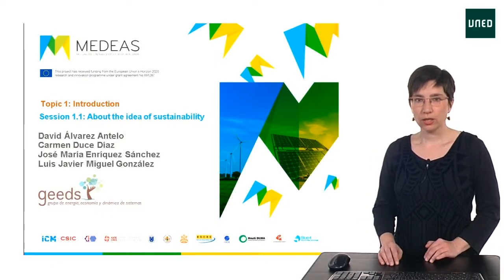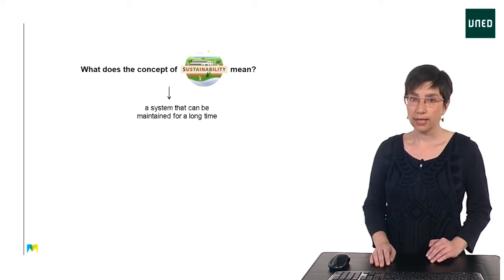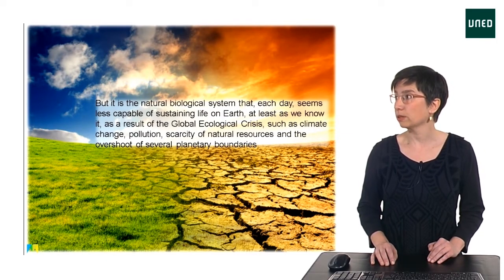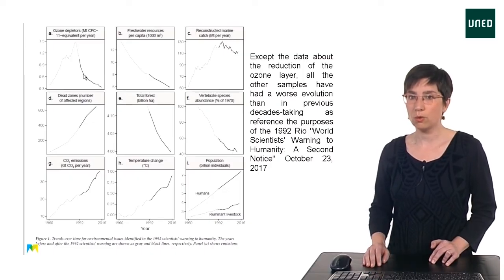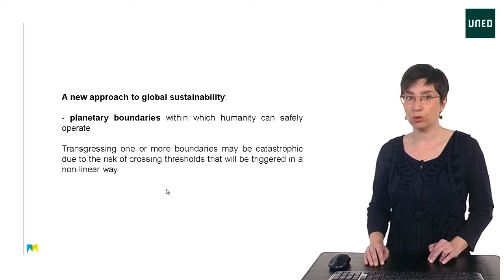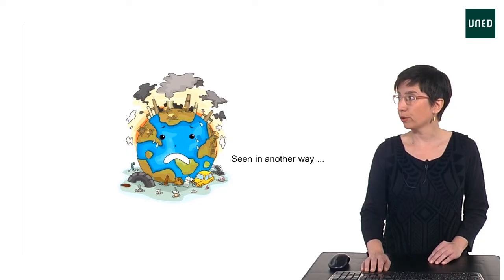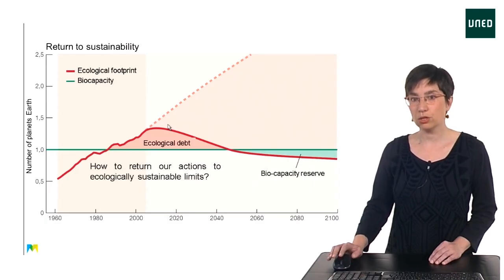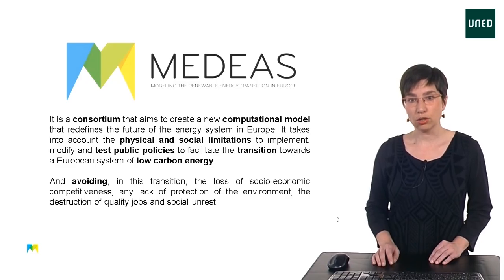Topic 1.1 Introduction: About the idea of sustainability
Serie: Simulation models for the design of transition paths towards a sustainable
The aim of this introductory session is to present some key issues of the global envirnomental crisis we are facing, and the project "Modeling the Energy Development under Environmental and Socioeconomic constraints" (MEDEAS) as a tool to analyse and test public policies to transit to a low carbon energy system.
Participan:
 Carmen Duce Díaz industrial engineer. GEEDS researcher. University of Valladolid